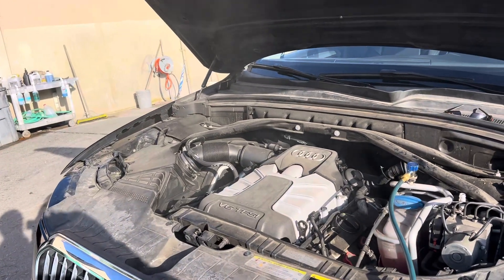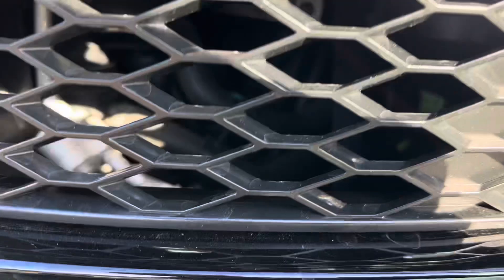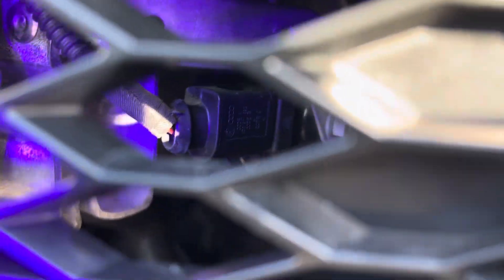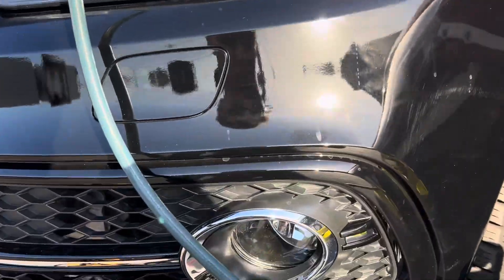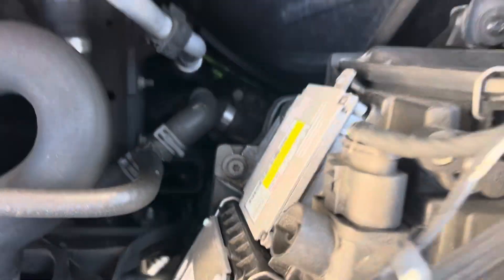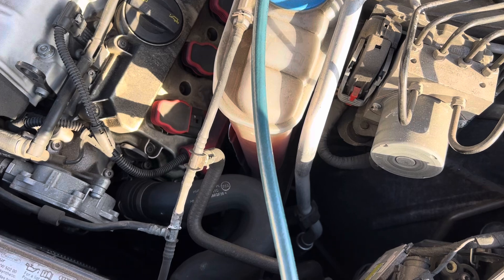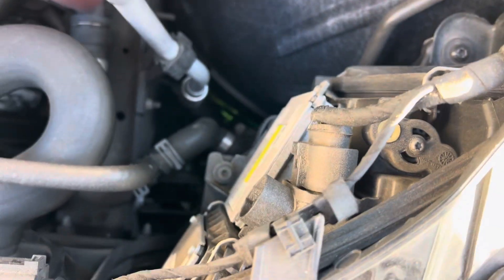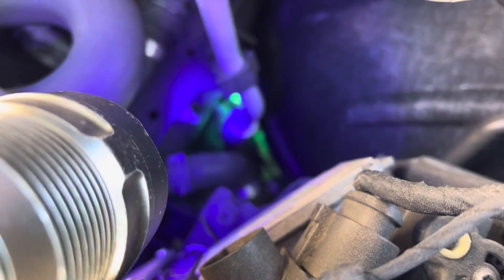UV fluorescent dye can easily spot the leak behind the bumper￼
This leak was capable of pulling and holding a deep vacuum.

Because the rubber from a small puncture with a  oil￼ film pulled in words, acting like a seal perfectly

But under pressure, it burstoutwards￼ ￼